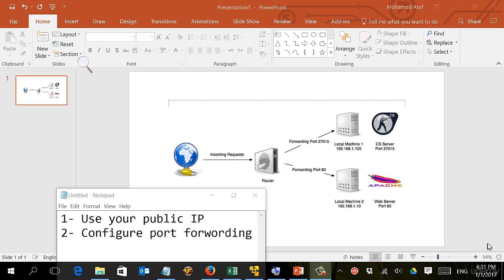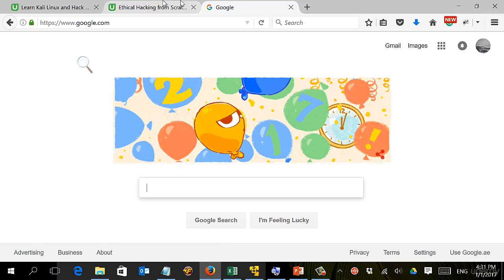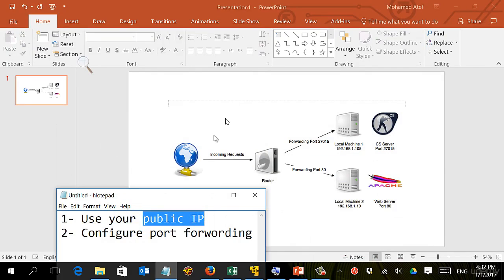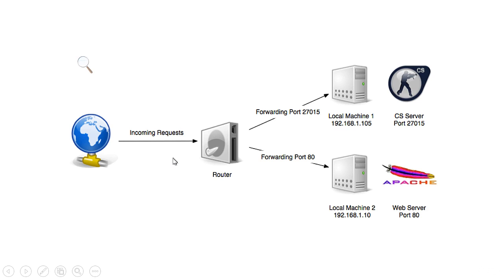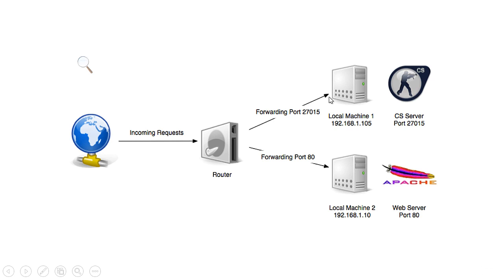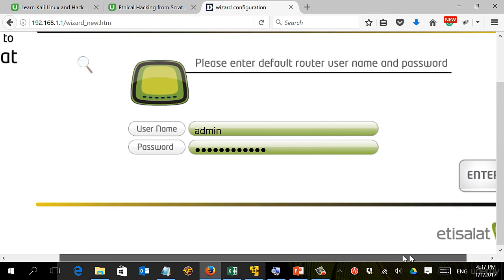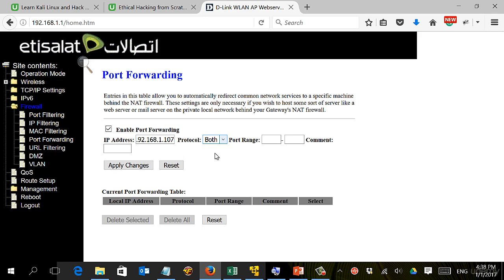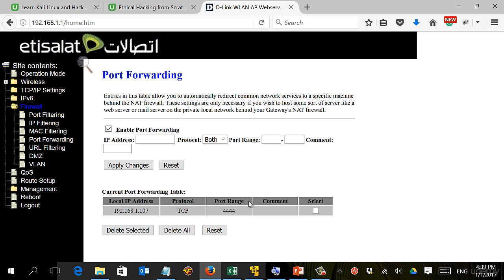Port Forwarding || Hacking Tutorials